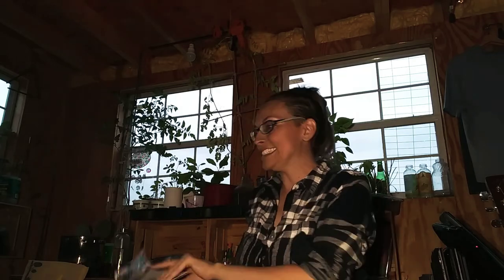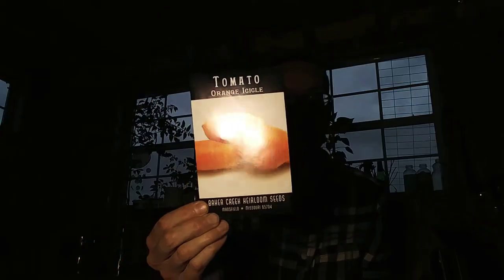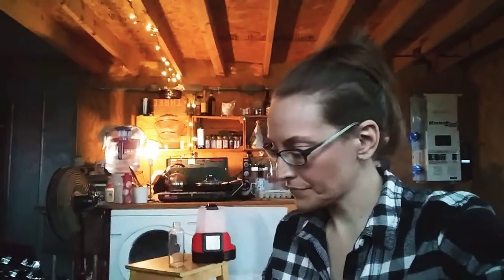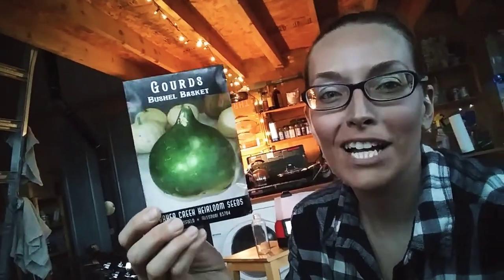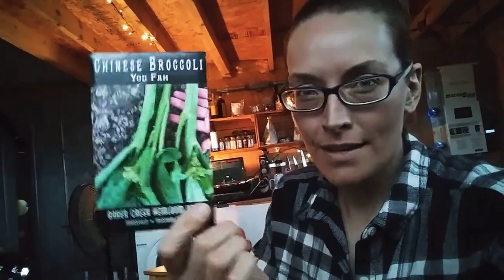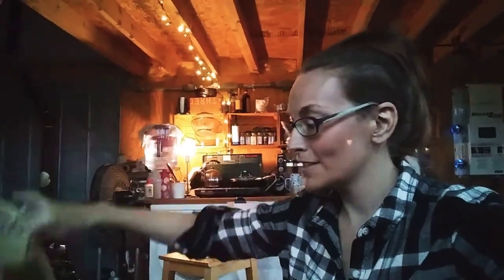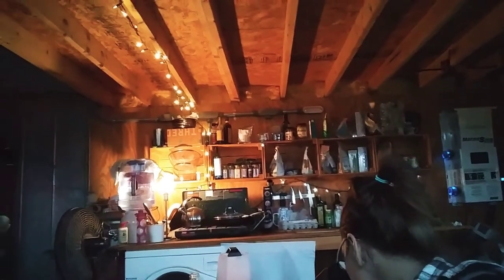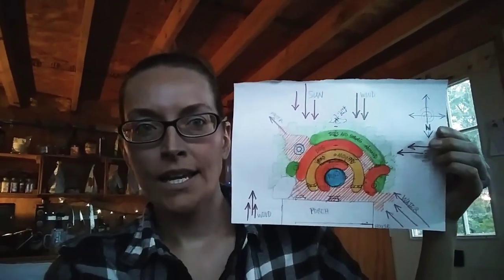2020 Seed Haul (Growing our Food!)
Thought I would share my Journey growing food for my family in the Texas Hill Country... Seed Haul from Baker Creek.